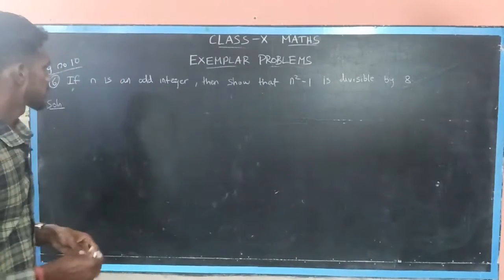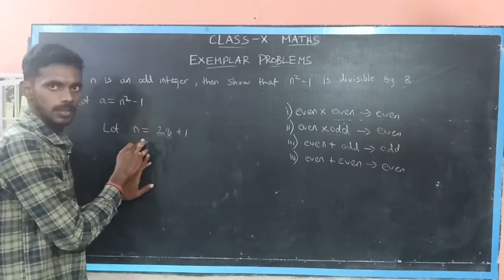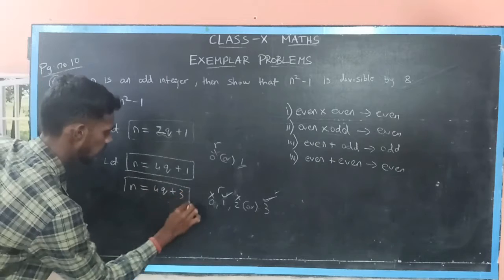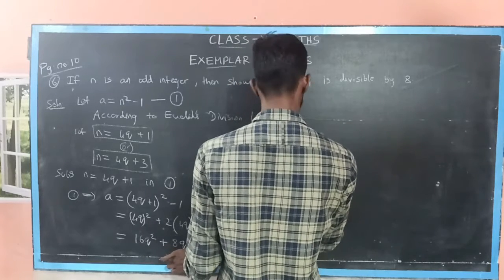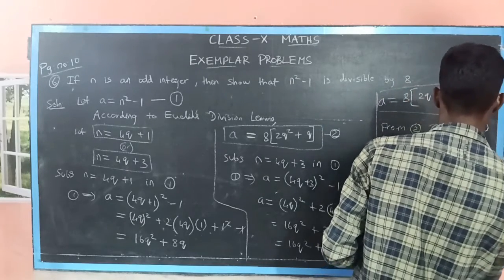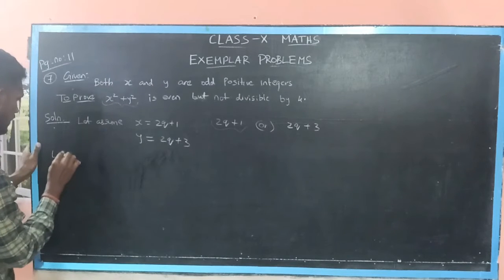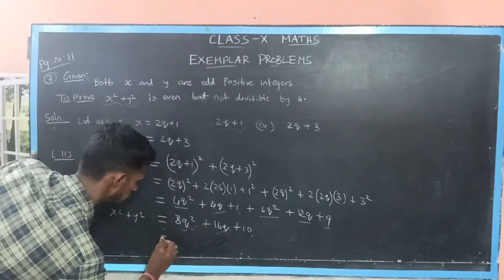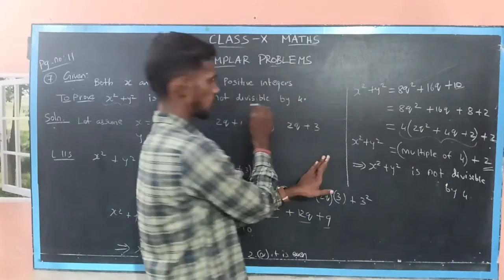Exemplar Problems (PART: 2)